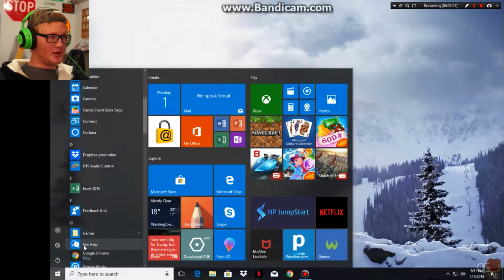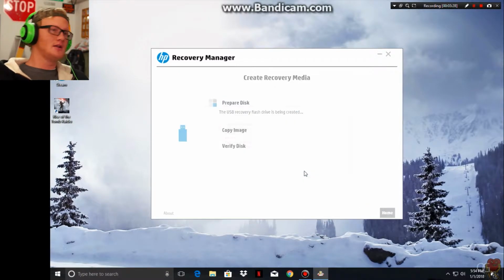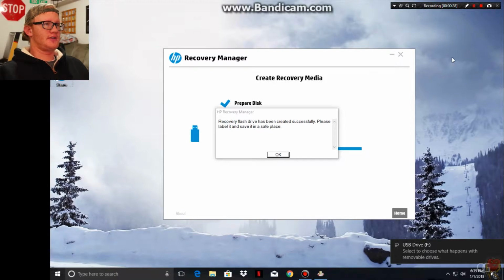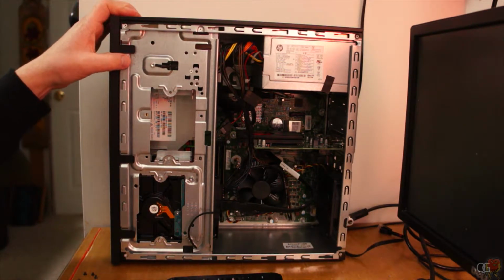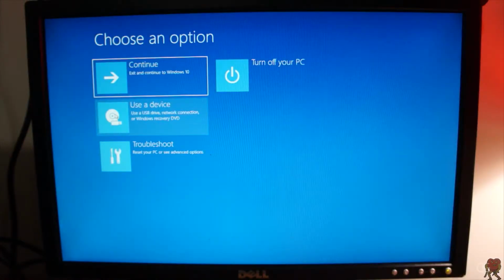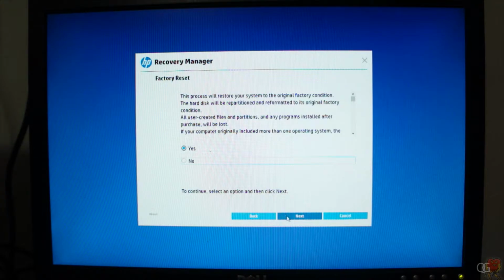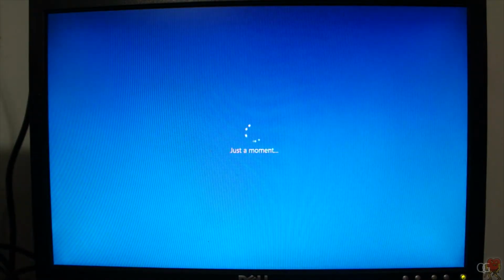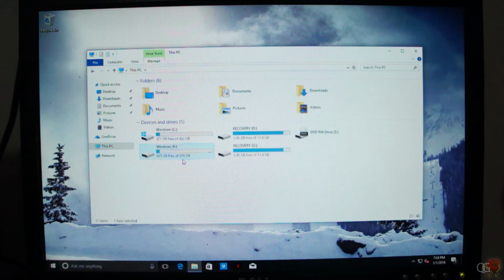How to Install SSD on HP Desktop & Reinstall OS Using Hp Recovery Media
It's often cheaper to buy a desktop without an SSD and buy the SSD elsewhere, especially with HP.